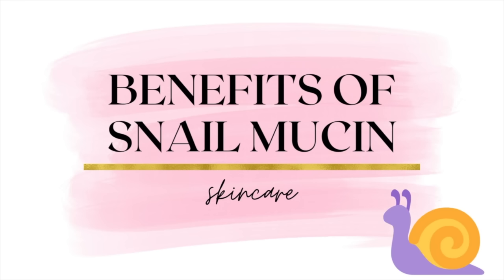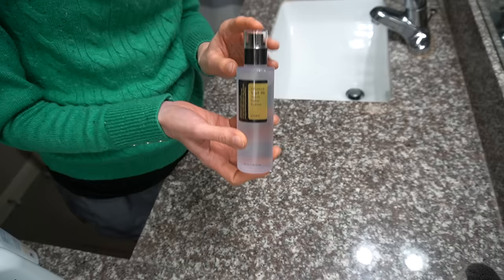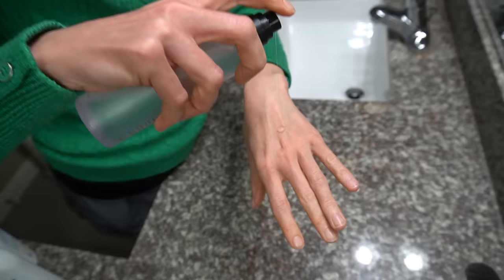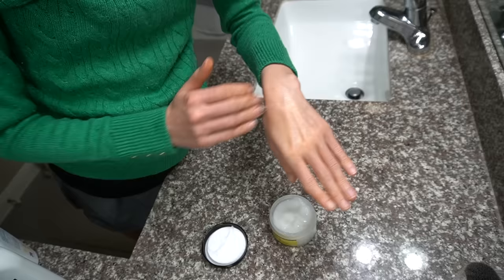Top 5 Reasons YOU NEED TO USE SNAIL 🐌 Dermatologist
TOP 5 REASONS TO USE SNAIL 🐌 Dermatologist Dr. Dray on the benefits of snail. Cosrx snail mucin dual essence

0:00 Top 5 reason to use snail
0:14 What is snail mucin?
0:40 Snail mucin for skin hydration
4:29 Snail mucin for wound healing
8:39 Snail mucin for anti-aging
10:01 Snail mucin for skin cancer
11:35 Snail mucin for drug delivery
12:25 Should you use snail mucin in your skincare routine?
13:56 Snail mucin for acne and scars
16:43 Take home points about snail mucin for skin